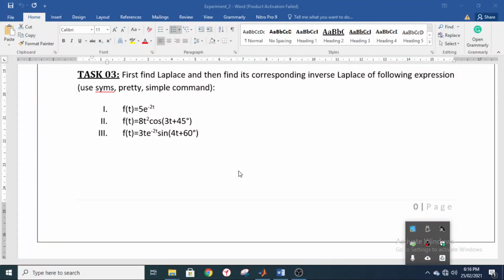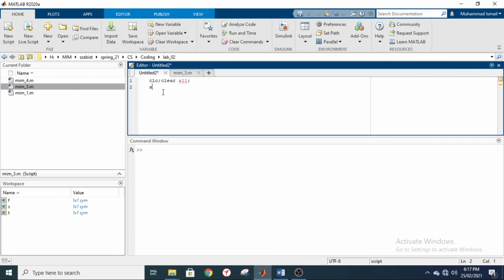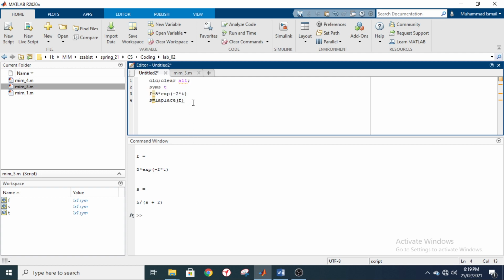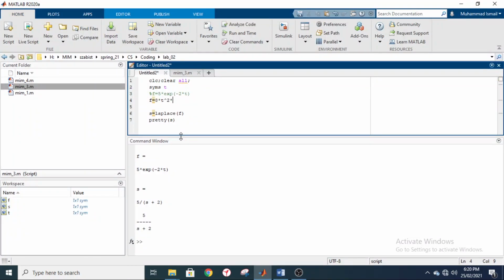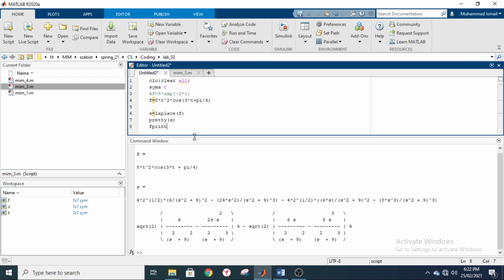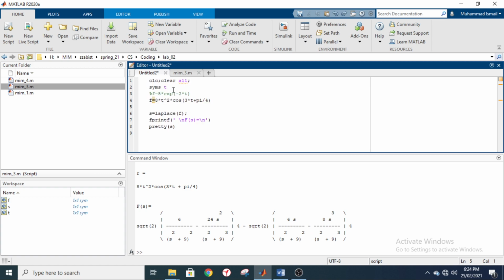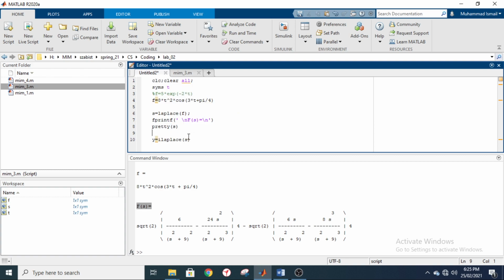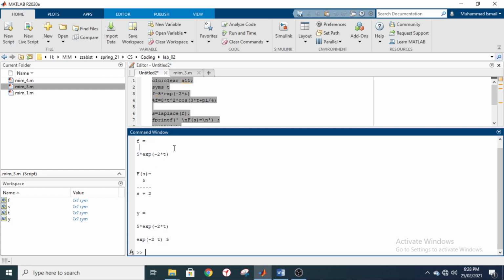Laplace and inverse Laplace transform using MATLAB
Finding Laplace transform of given expression through MATLAB.
0:00 Introduction
2:51 Laplace transform
3:21 Use of pretty command
4:16 Second equation
6:02 'fprintf' command
7:48 Conclusion remarks
8:39 Inverse Laplace transform